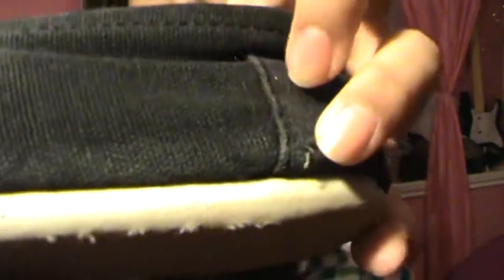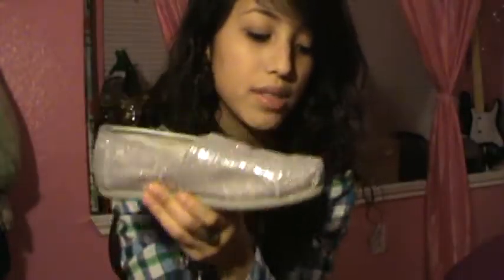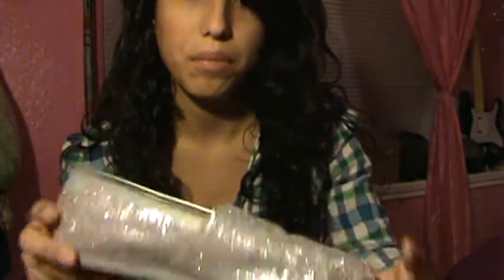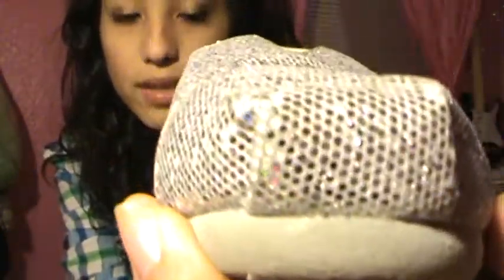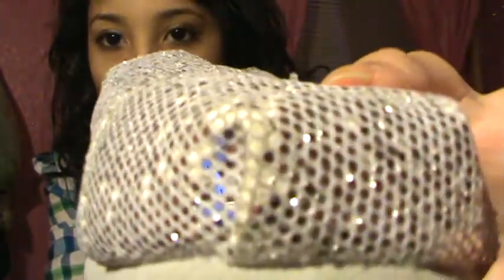TOMS SHOES review!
Here's the website!

My Black Canvas Ones - $44

My Silver Glittered Ones - $54

This is 100% MY honest review to help you guys decide whether or not you should buy TOMS (which you totally should!) I'm not getting paid for this... i just want to let you guys know about this amazing shoe!

p.s- I forgot to mention this but with every pair you purchase... they give you a TOMS sticker and a flag! :]